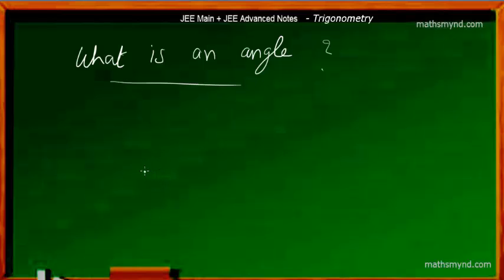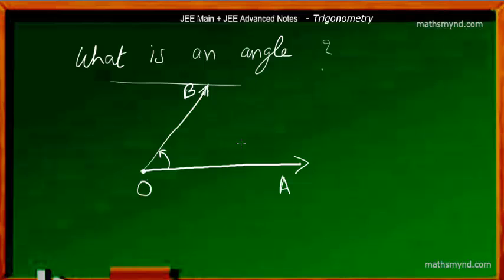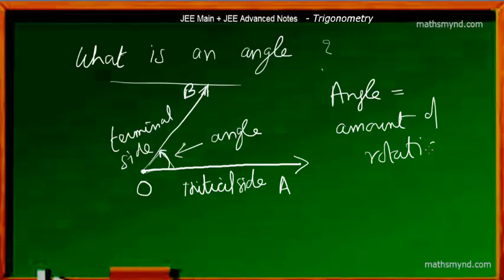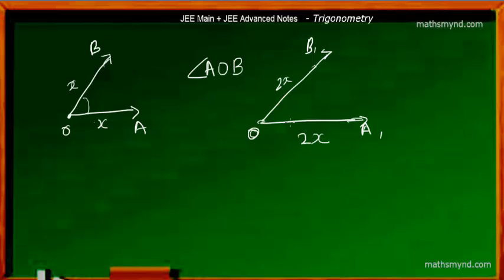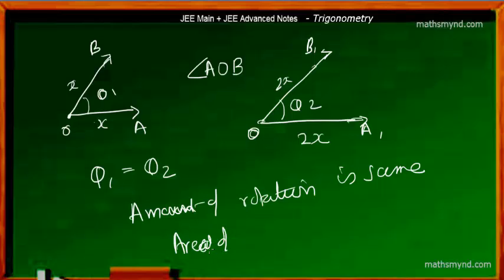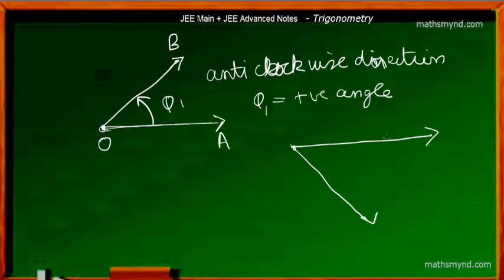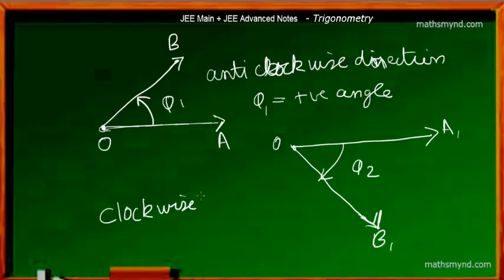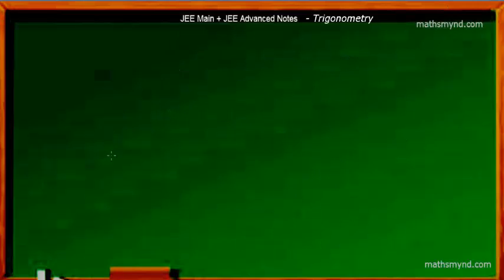What is an Angle ?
This video looks at describing an angle ,its characters, it's relation to the co-ordinate axes, the formation of Quadrants etc.